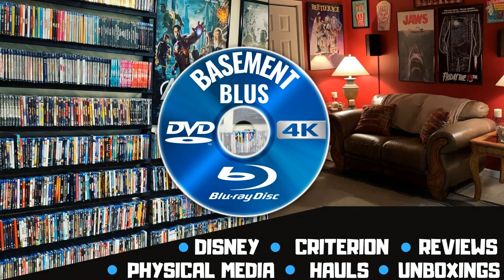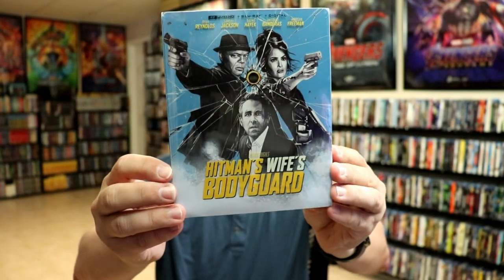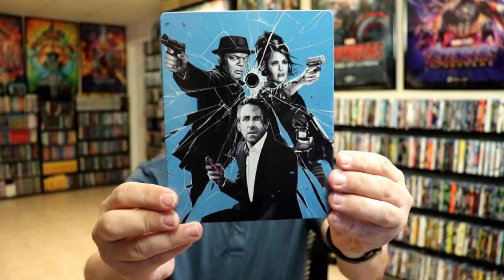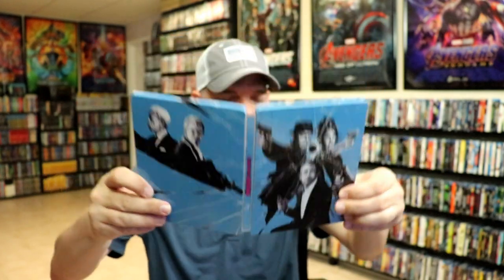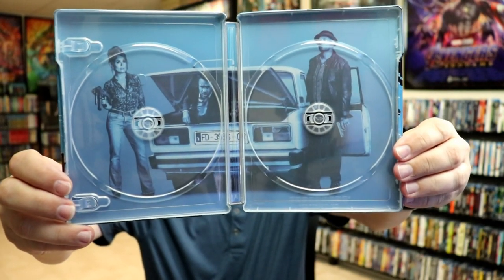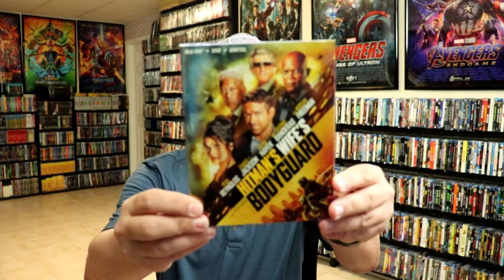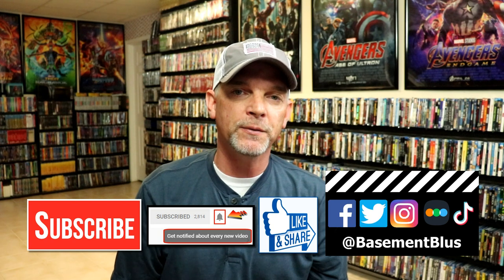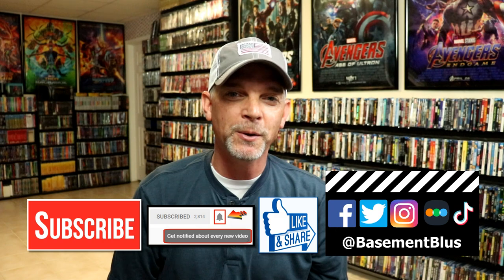Hitman's Wife's Bodyguard Best Buy Exclusive 4K Ultra HD Blu-ray Steelbook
Check out the Best Buy Exclusive 4K Ultra HD Blu-ray Steelbook for the Hitman's Wife's Bodyguard!  Please read more about this release down below.

Purchase the 4K Blu-ray for your collection
Purchase the Blu-ray for your collection

These are the bags I use to protect my Steelbooks and Slipcovers:

The Hitman's Wife's Bodyguard is now available on 4K Ultra HD Combo Pack (plus Blu-ray and Digital), Blu-ray Combo Pack (plus DVD and Digital), DVD, Digital, and On Demand!

The world’s most lethal odd couple – bodyguard Michael Bryce (Ryan Reynolds) and hit man Darius Kincaid (Samuel L. Jackson) – are back. Still unlicensed, Bryce is forced into action by Darius’s wife, the infamous international con artist Sonia Kincaid (Salma Hayek). As Bryce is driven over the edge by the volatile spouses, the trio get in over their heads in a global plot and soon find that they are all that stand between Europe and a vengeful and powerful madman (Antonio Banderas). Joining in the fun and deadly mayhem is Morgan Freeman as…well, you’ll have to see.

The 4K Ultra HD Combo Pack, Blu-ray Combo Pack, and DVD of The Hitman’s Wife’s Bodyguard will be available for the suggested retail price of $42.99, $39.99, and $29.96, respectively.

4K ULTRA HD / BLU-RAY / DVD / DIGITAL SPECIAL FEATURES
• “Ryan, Sam, Salma: One F’d Up Family” Featurette
• “Gone Soft: The New Michael Bryce” Featurette
• “Hitman’s Wife’s Bodyguard: stuntlife” Featurette
• “On the Set of Hitman’s Wife’s Bodyguard” Featurette
• Gag Reel
• Theatrical Trailers